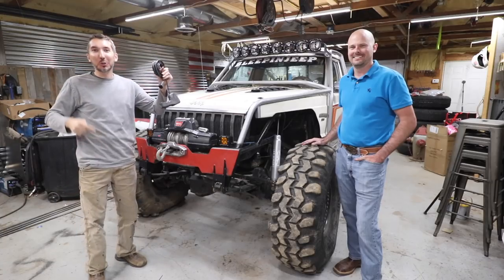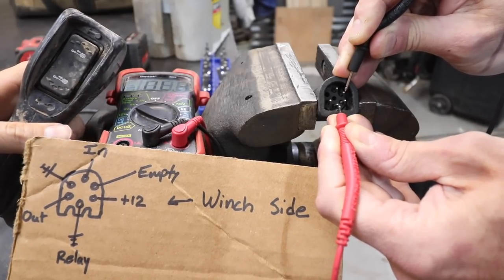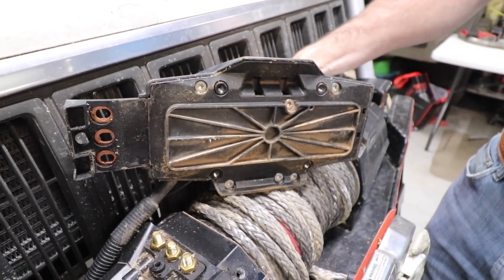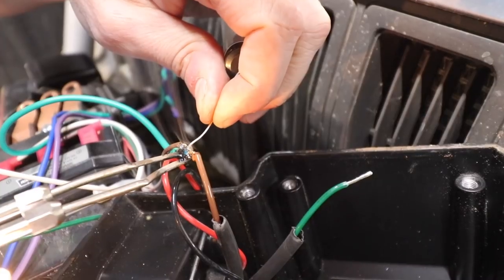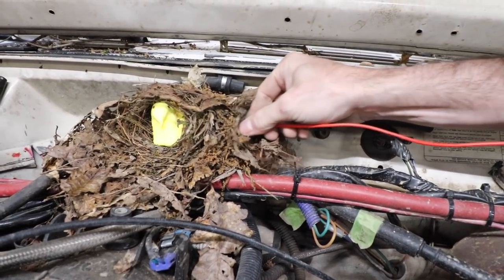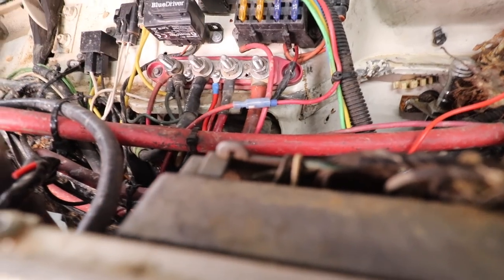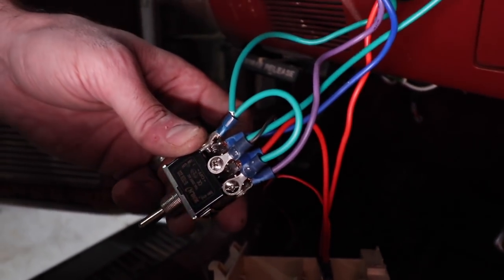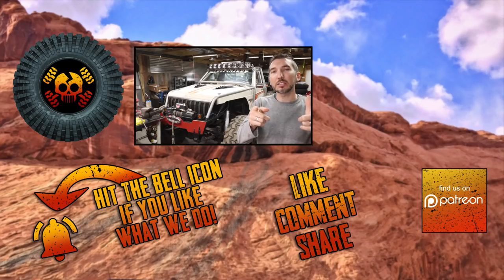Winch Control - How To Wire a 5 Pin In Cab Winch Controller in your Jeep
Tired of fumbling around trying to find your winch controller in the back of your Jeep?  Need to use your winch quickly and don't want to get out of you jeep?  However you use it an in cab winch control comes in super handy!  Being able to control control your winch without ever leaving your vehicle saves time, it allows you to be in control and focus on driving instead of winching, and its just plain cool!  In this video Matt and I will show you how to wire an in cab winch control switch for a winch and controller that uses 5 pins.  These 5 pin winch controllers have been out for about 10 years or so and is a safety feature over the older 3 pin style.  But the 5 pin is a little trickier to wrap your brain around.  Let's make it simple for you!

Aircraft Safety Switch
Inline Fuse
6-PIN Switch
Bolt Light

Here’s a link to WD-40 Specialist Long-Term Corrosion Inhibitor at The Home Depot : The Home Depot is currently offering free delivery of more than one million online items with limited next-day and two-day delivery services. Customers can also buy online and pick up in-store.

08893